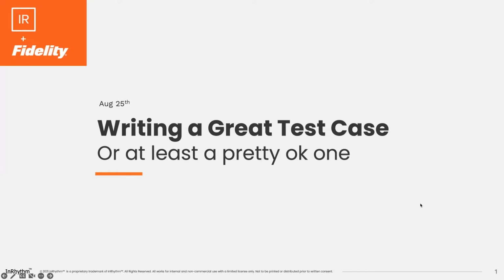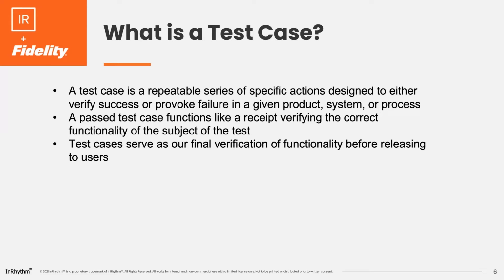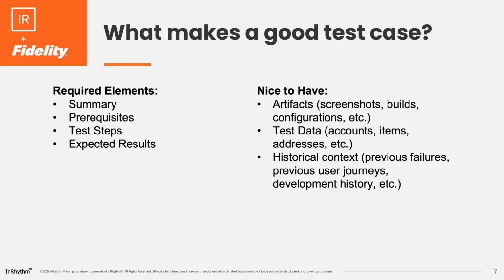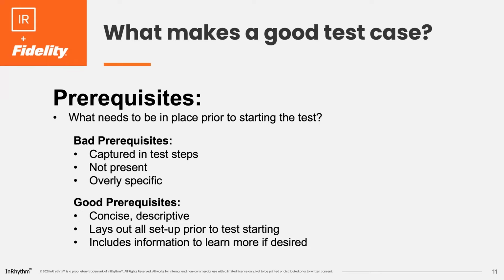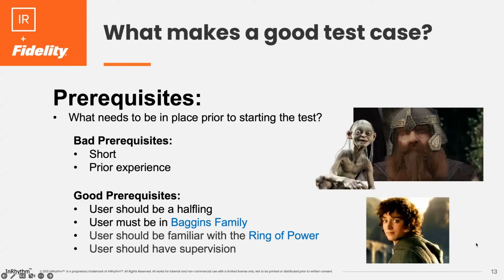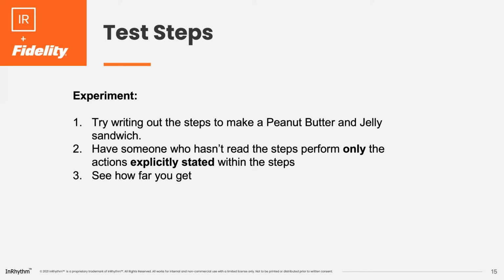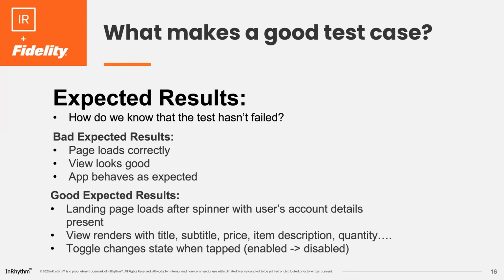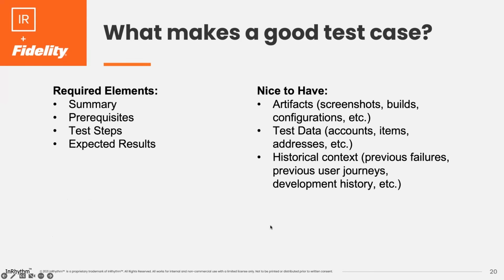Lightning Talk / How To Write A Great Test Case / August 24th 2022 / Nathan Barrett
This week, join InRhythm’s own SDET Manager, Nathan Barrett as he takes us on a technical deep-dive introduction of How To Write A Great Test Case.